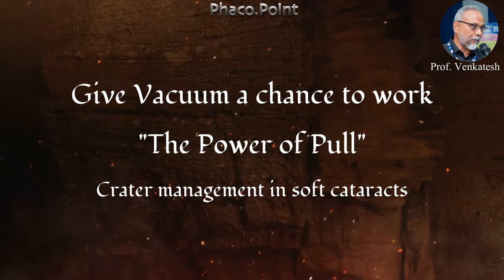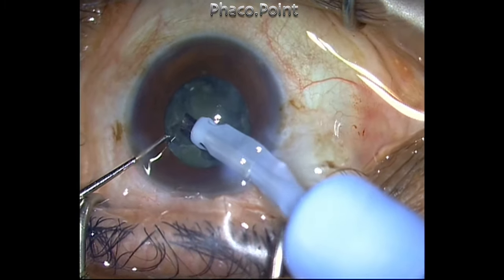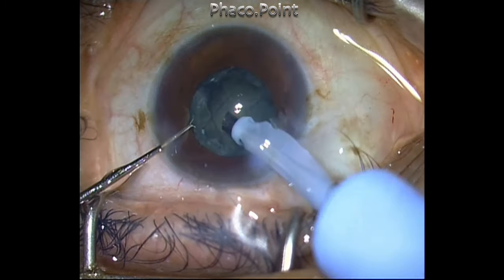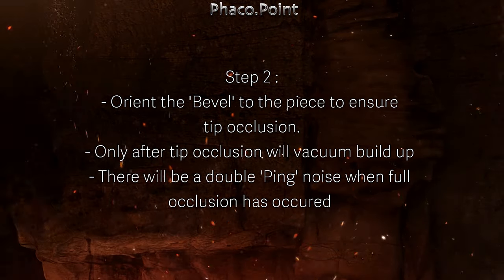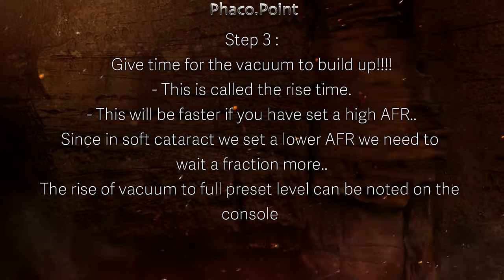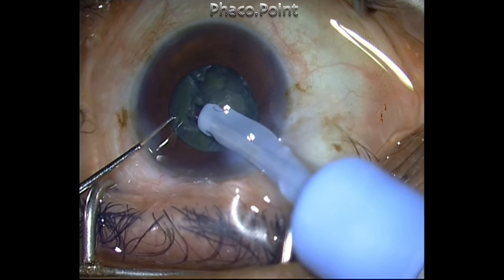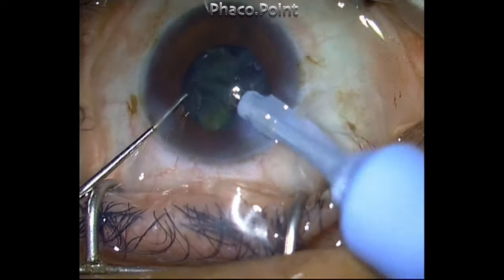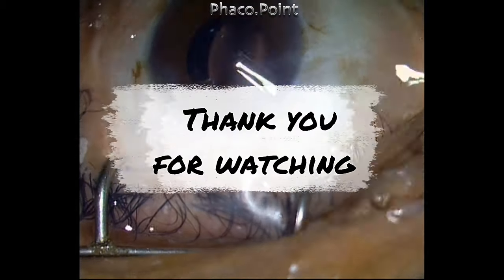Give Vacuum a Chance to Work. Handle a crater in soft cataract Phacoemulsification -Pull over Power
In soft cataracts if we end up with a crater formation we can handle this by judiciously using the vacuum by following these guidelines